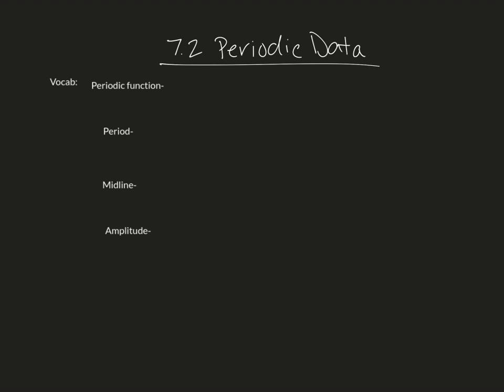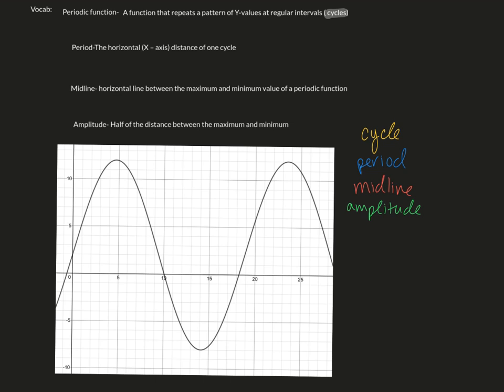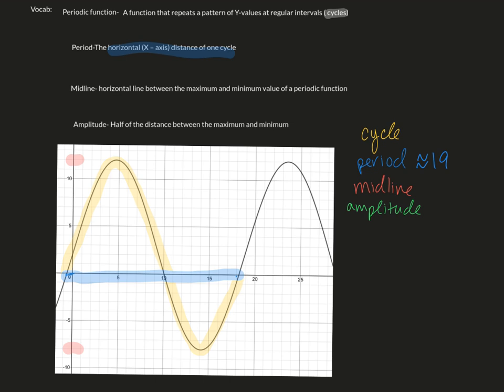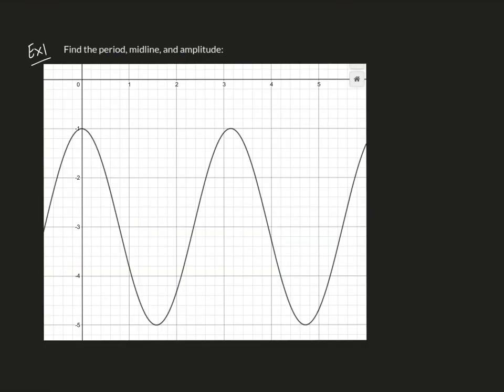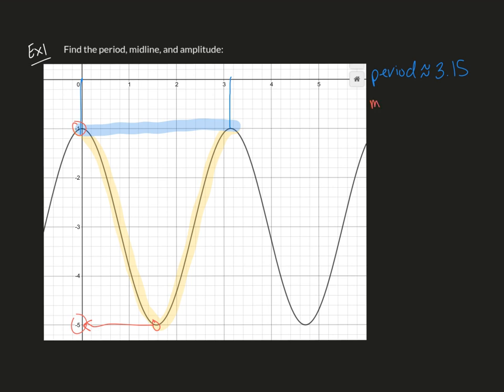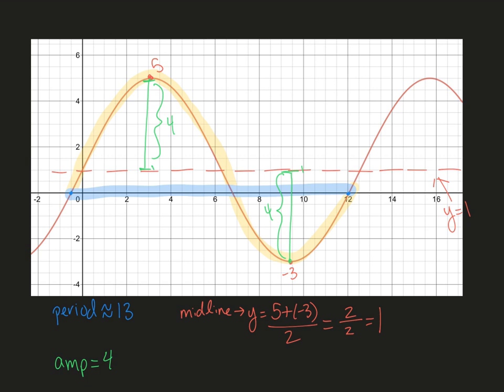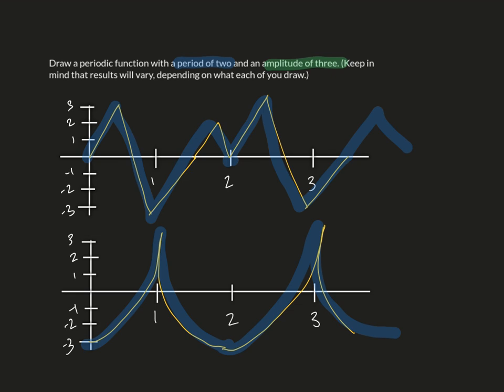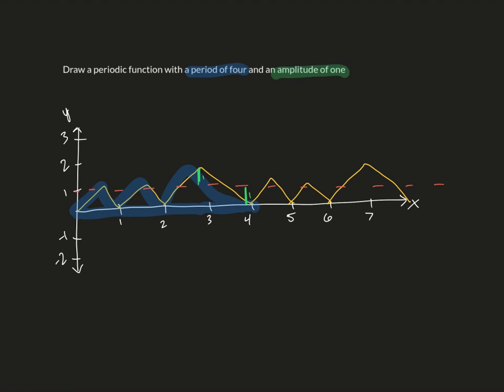Math 3 periodic data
This is my online lesson regarding reading periodic data and the vocabulary surrounding it.